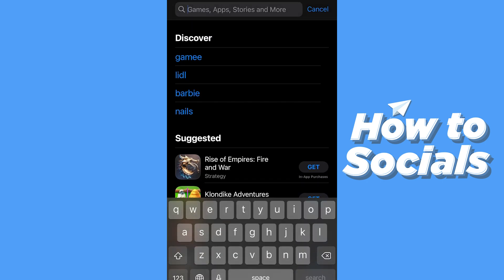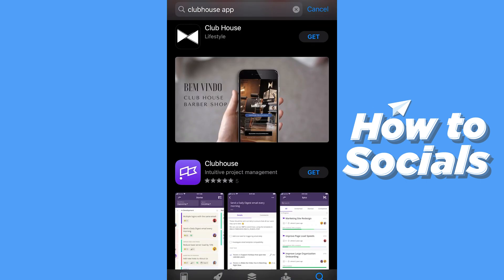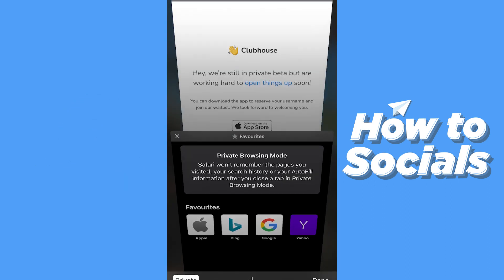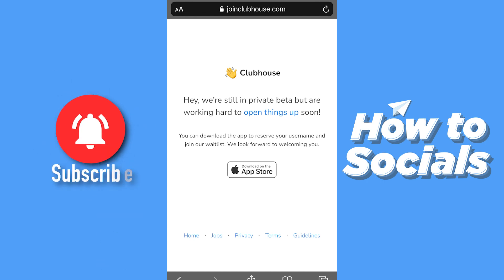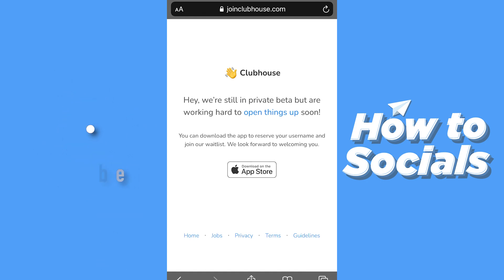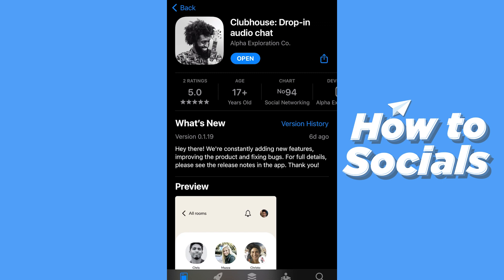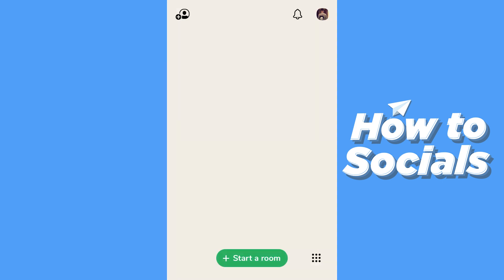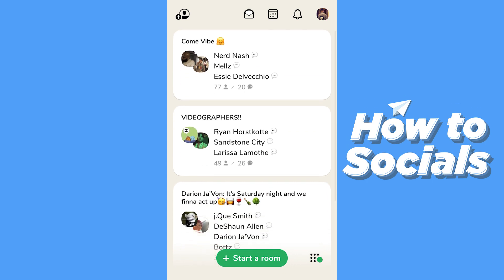How to Download Clubhouse App - Clubhouse App Download Tutorial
In this video I show you how to download clubhouse app on your phone with in-depth instructions and guide.